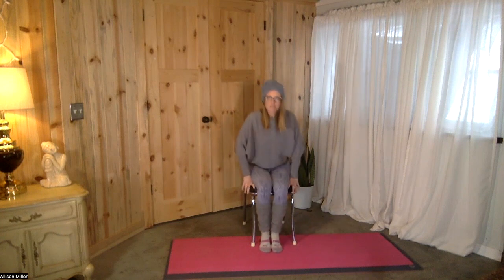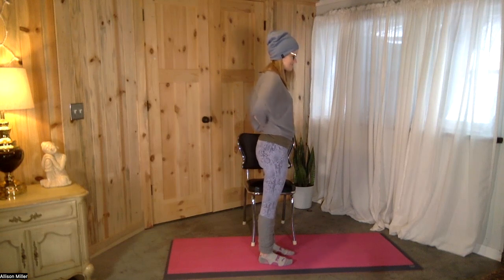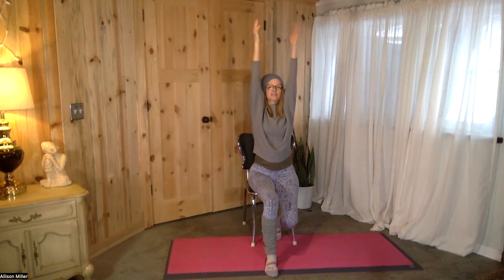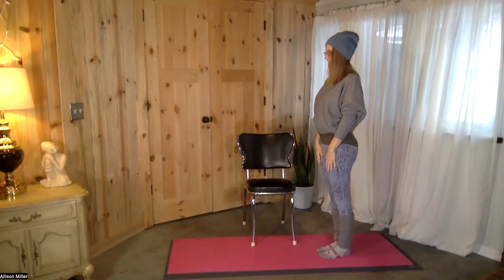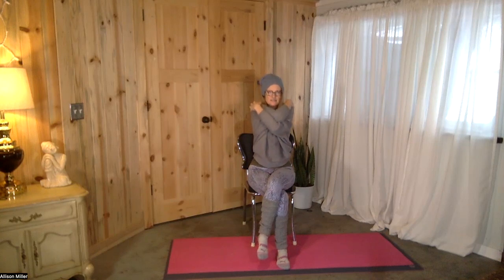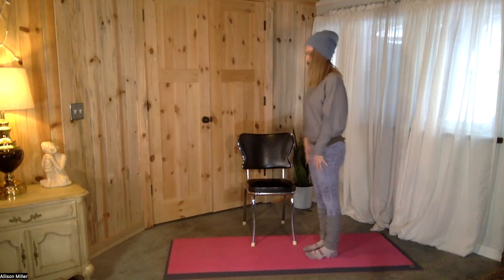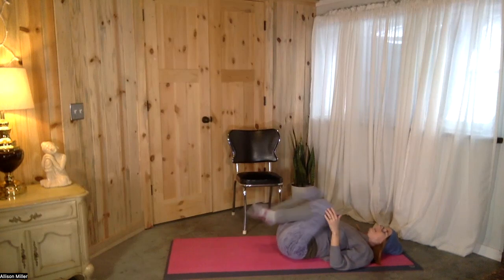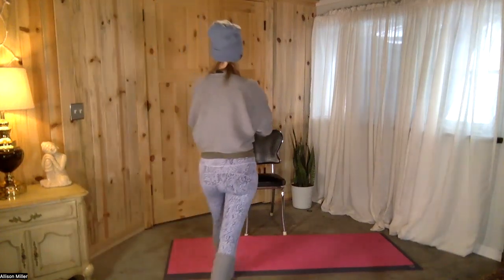Yoga 4 All: Immunity Boost Class (Chair Yoga, Yoga for Seniors, Accessible Yoga)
A short gentle yoga class to bolster immunity and help you get moving!  Filmed on a cool winter day - use it anytime (especially good in winter). Chair options are shown, if needed.  A Yoga 4 All class is designed to be accessible for most - good for yoga 4 cancer patients, seniors, anyone who would like to try yoga.

Always listen to your body and perform asanas (poses), and breathing practices at your own pace, listening to your body.

This is a practice that is gentle and designed for most - Take care when transitioning from seated to standing and back down again, move with awareness.

The information contained herein should not be used as a substitute for the advice of an appropriately qualified and licensed physician or other health care provider. The information provided here is of a general nature and is furnished only for educational/entertainment purposes. This video may not cover all possible contraindications and modifications for the yoga poses/techniques described.  Please check with a physician if you have questions or concerns about practicing yoga, breathing, and meditation techniques.  Although we attempt to provide accurate up-to-date information, no guarantee is made to that effect. You agree that use of this information is at your own risk and hold Allison Miller harmless from any and all losses, liabilities, injuries or damages resulting from any and all claims.  Please honor your body, and your personal limitations.